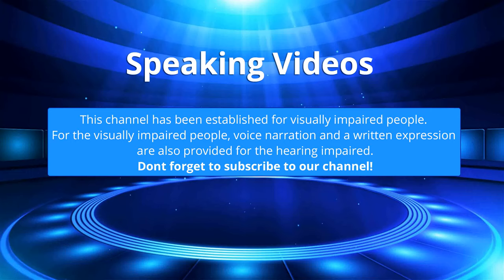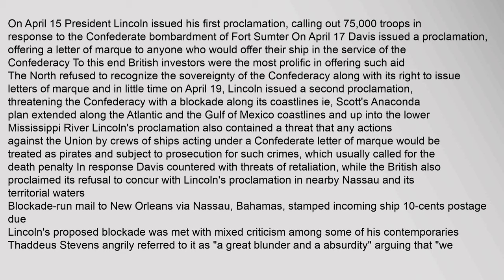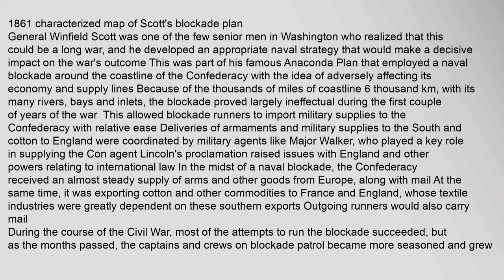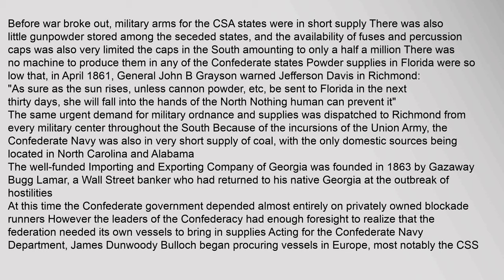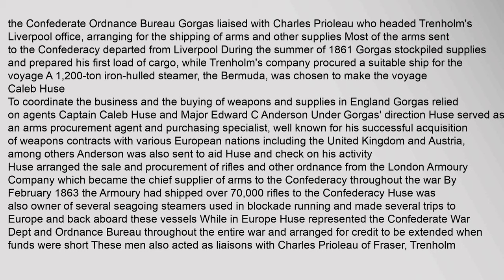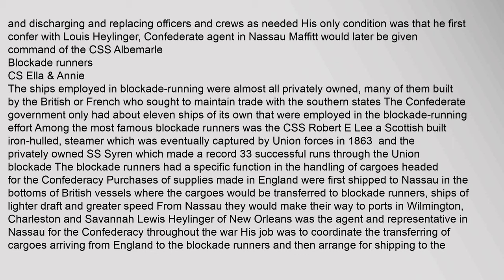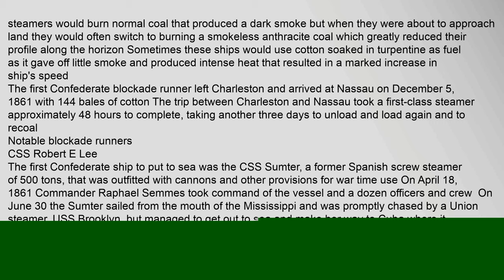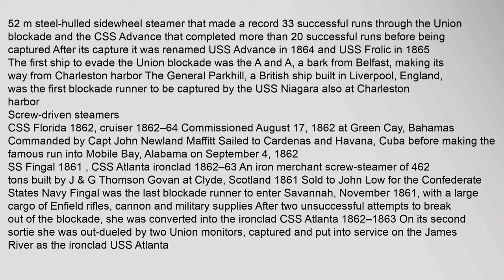Blockade runners of the American Civil War